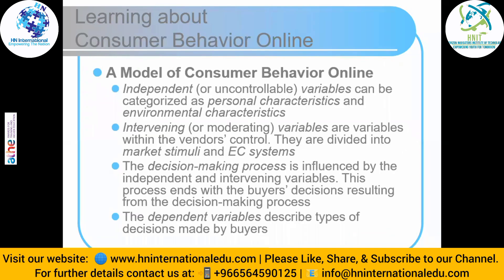International Business Environment Lecture No. 04 ATHE Level 7 Diploma in Strategic Management